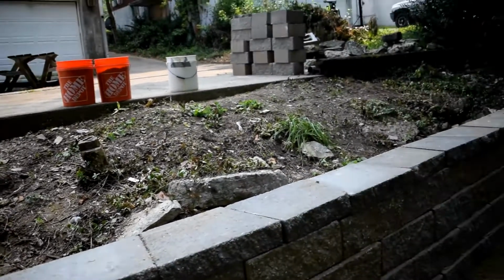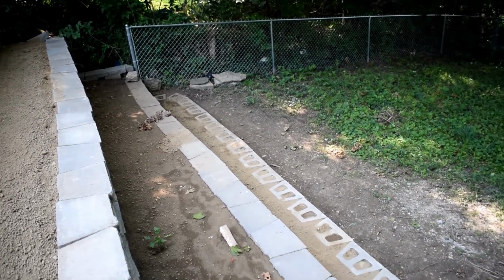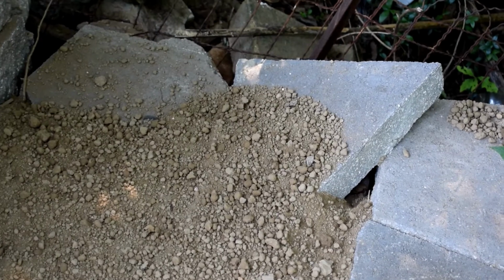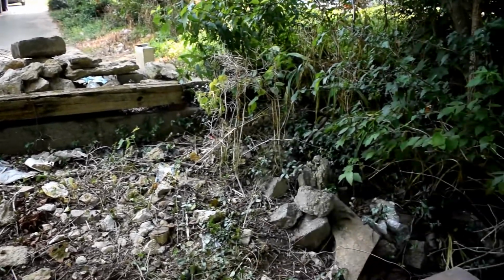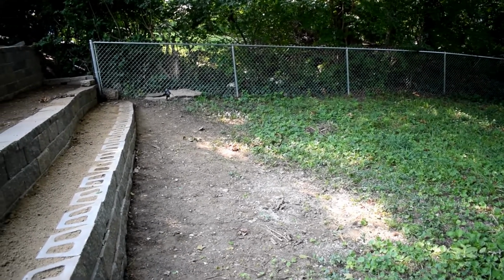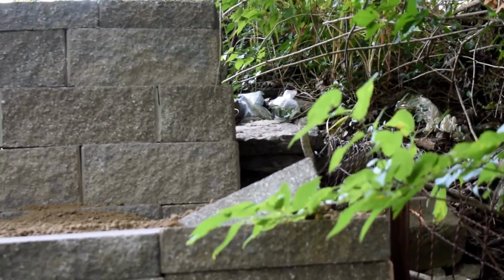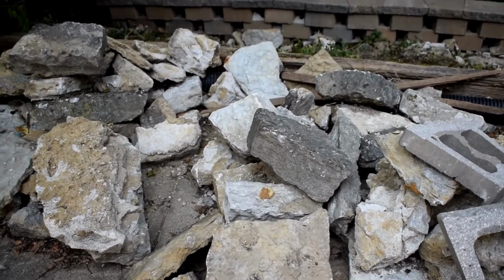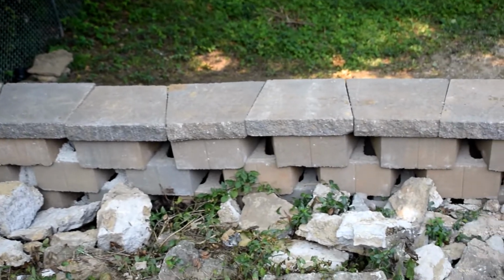How Do We Fix the Corner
This series on the wall build is current and not from past years.  Hope you enjoyed our struggles.

DAY:   17              How Do We Fix the Corner

EDITING PROGRAM: - Cyberlink Power Director 15

Our videos are about our travels or about camping equipment/supplies and are for adults only.